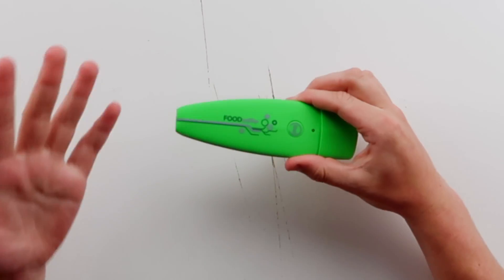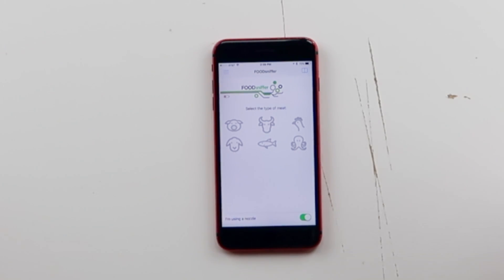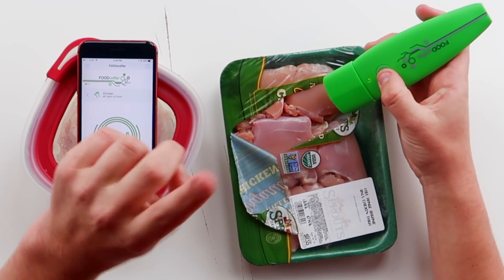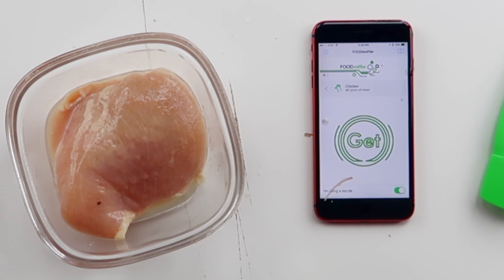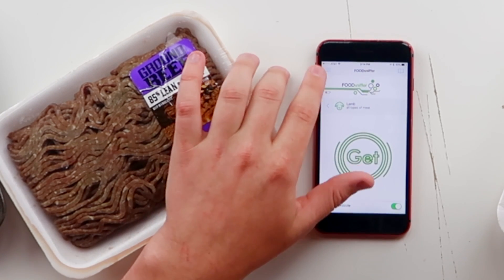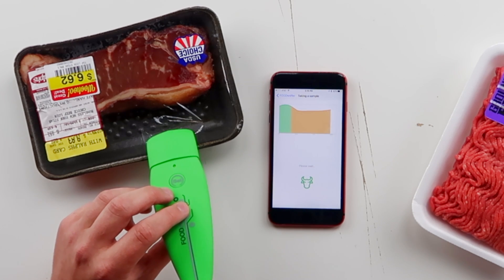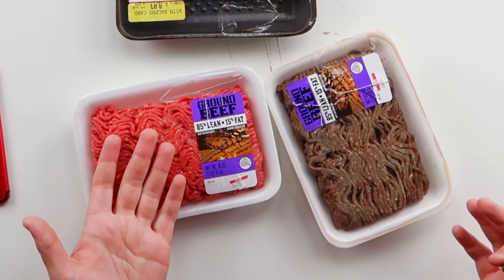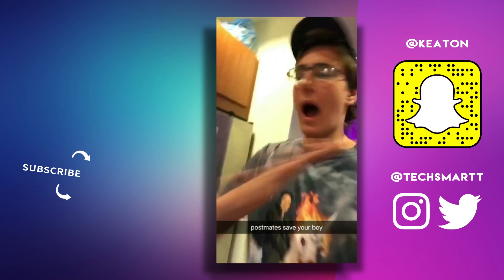This Gadget Can Detect Rotten Food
This weird gadget can tell your iPhone if the meat you are eating has spoiled, so you won't get sick!
LAST VID ► Fake vs Real Samsung Galaxy S8

This crazy gadget can tell you if your meat has spoiled before you eat it and then tell your Samsung S8 how rotten the food is. For $100 this is a pretty good idea!

comment 'keaton loves fish' if u see this ;)